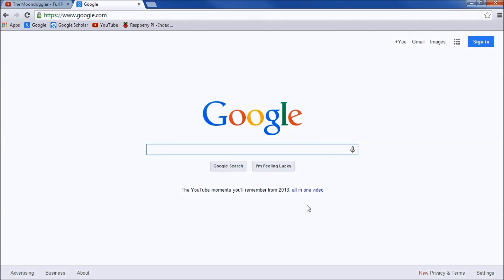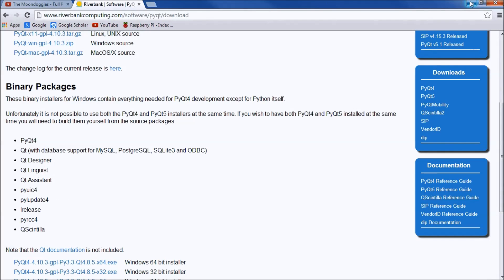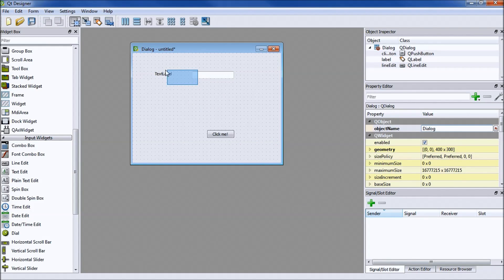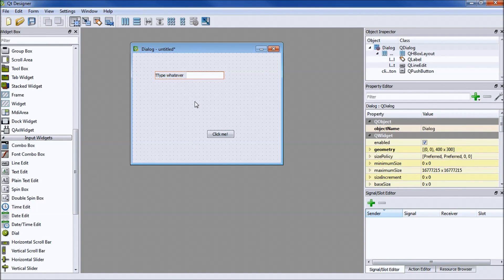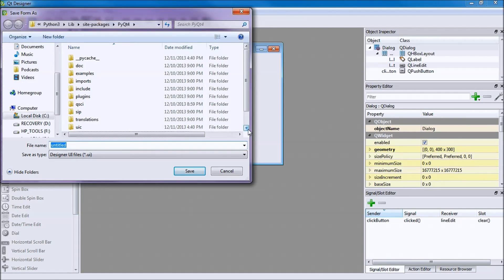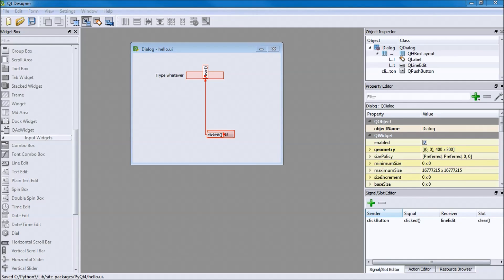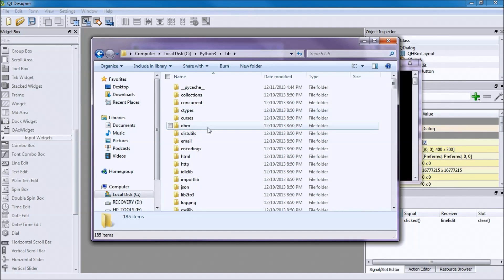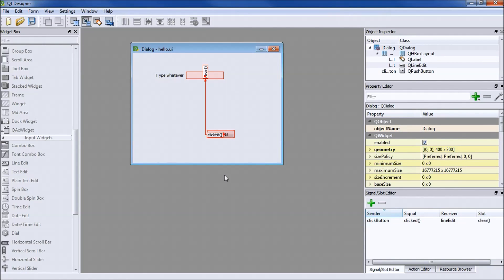Intro to Python Tutorial Series Python Hello World & Converting .ui to .py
Intro to Python Tutorial Series Python Basics & PyQt Let us Start PyQT Hello World & Converting .ui to .py

We create our first PyQt GUI and convert it.
Make sure you save the file in the default path. Or make sure the uic converter is in the same folder as your .ui file.

! To convert go to the command prompt or terminal change directory cd to path of folder were your .ui file is saved then type: pyuic4 -x input.ui -o output.py
if there are no errors it converted your file into python code. !